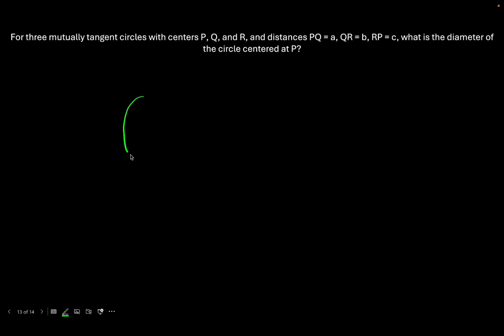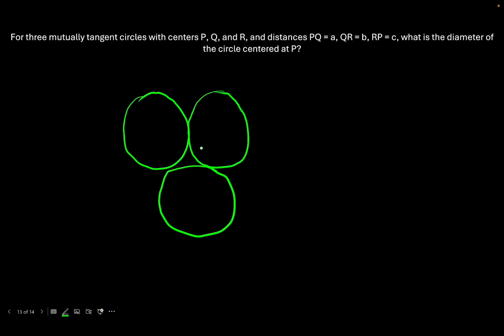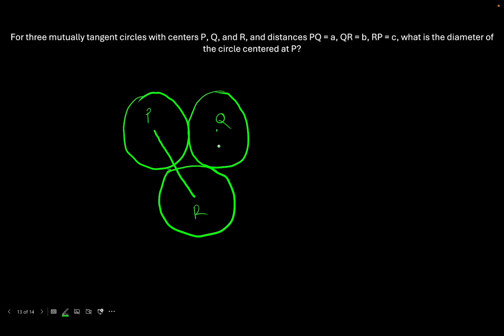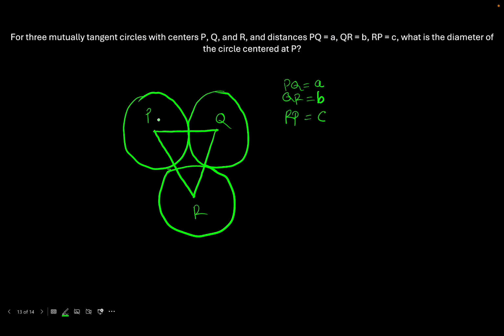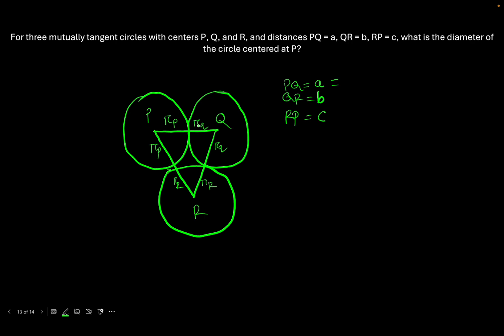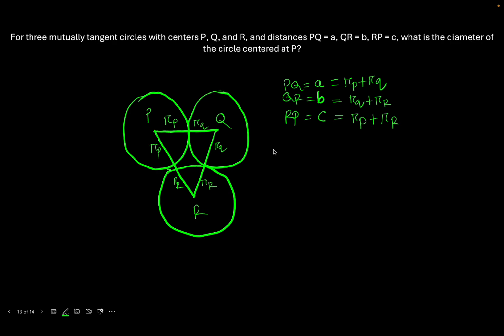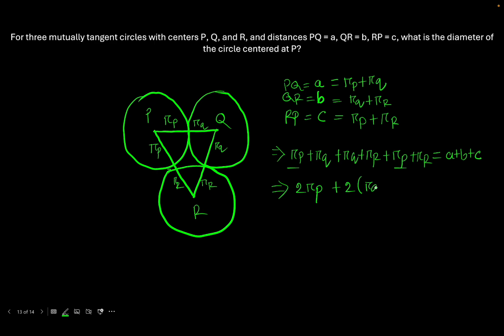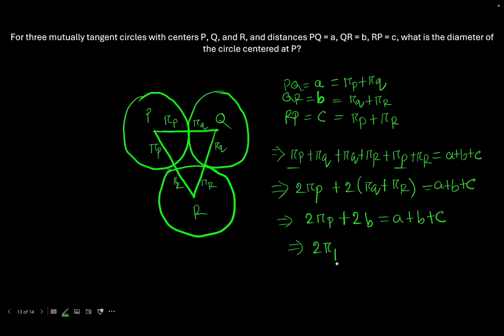Finding diameter of a circle from other 2 circles.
🔵 **3 Circles Touching Each Other – Find the Missing Radius!** 🔵

In this video, we explore a fascinating geometry problem involving **three mutually touching circles**. Given the radii of two circles, can you determine the radius of the third one? 🤔

We break down the concept step by step using clear visuals and simple logic, making it easy to understand even if you're new to circle geometry. This type of problem often appears in **Olympiad math**, **SAT**, and other competitive exams!

📌 What you'll learn:
• How tangent circles relate to each other
• Key geometric insights to solve radius problems
• A smart approach to avoid complicated calculations

🎯 Perfect for students preparing for:
SAT | GRE | Math Olympiad | Competitive Exams